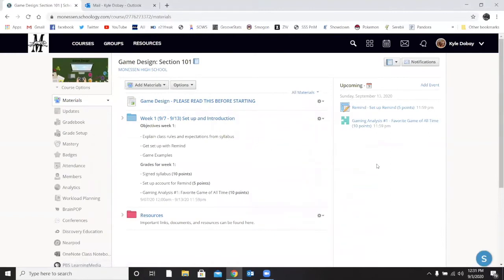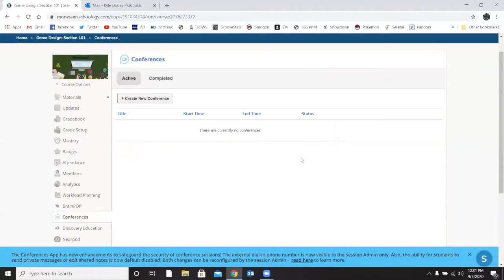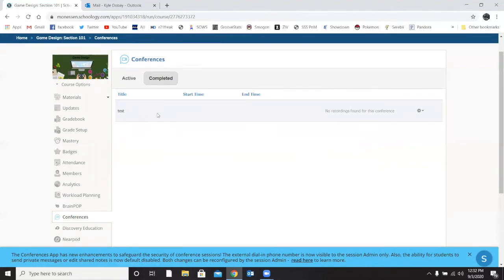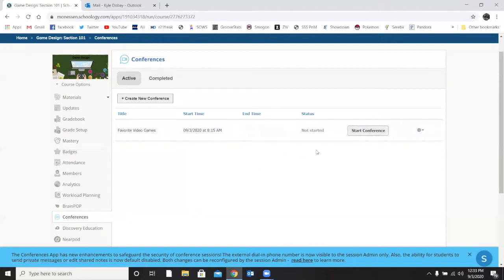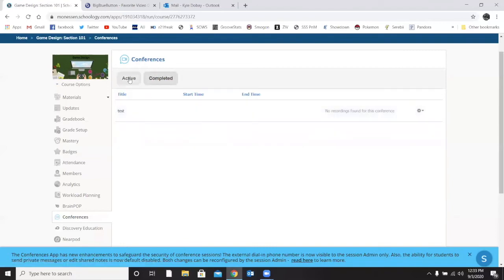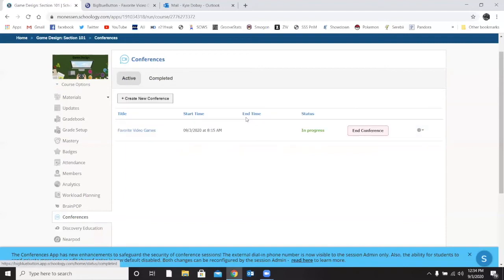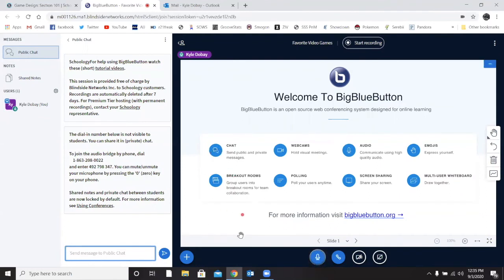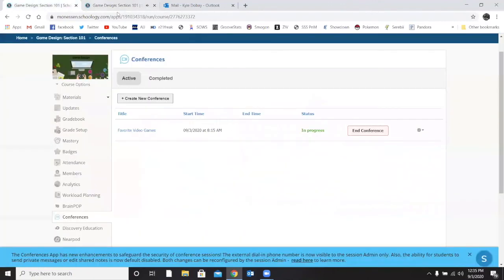Student Tutorial - Joining, Viewing, and Using Conferences in Schoology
This video will teach the students how to access their class live streaming conferences in schoology, while also learning to view old ones as well as a few basic functions they need to know in conferences.

Teachers will be using interactive video streaming every day for lessons using Conferences, so it's very important to know how to get them and view past ones.

Remember, you have 7 days to view a missed conference before it is deleted